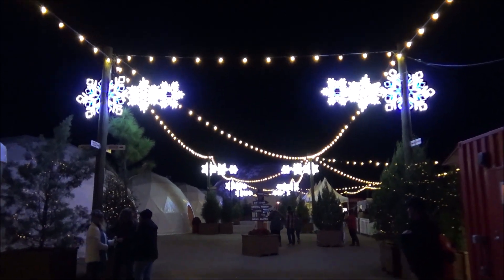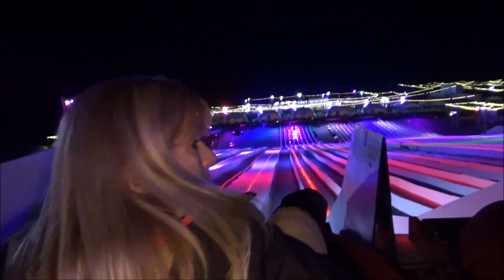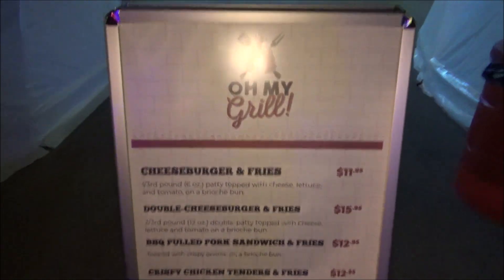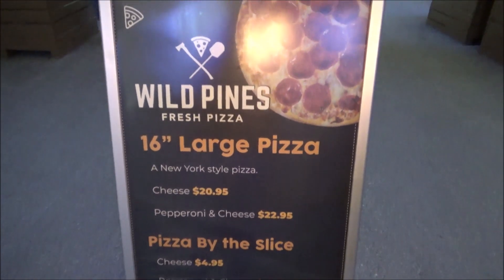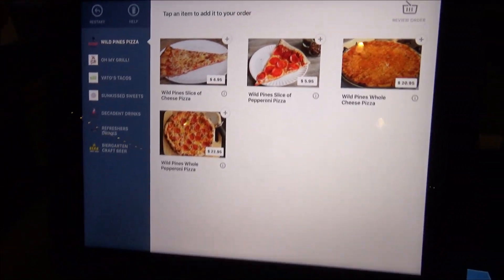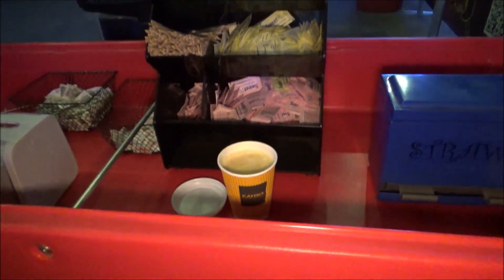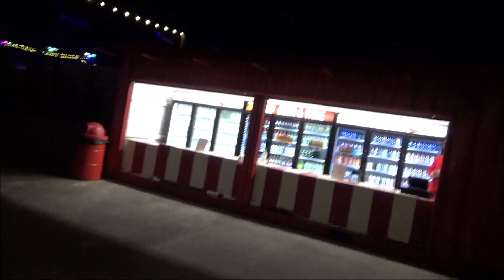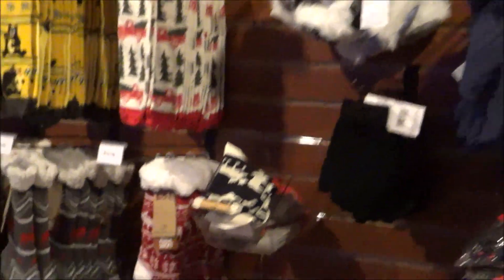SNOWCAT RIDGE | SNOW TUBING | ICE SKATING AND MORE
Snowcat Ridge is the first Florida Snow Park of its kind featuring snow tubing, snow play, and an Alpine Village. Snowcat Ridge includes a 60-foot-tall, 400-foot-long snow tubing hill, along with a magic carpet lift which will whisk riders and their snow tubes to the top of the hill. Guests will be provided with single, tandem and 6-person family tubes to slide down the snow-covered slope.